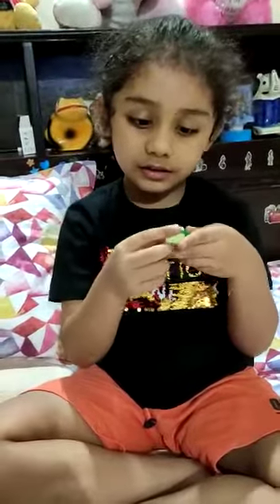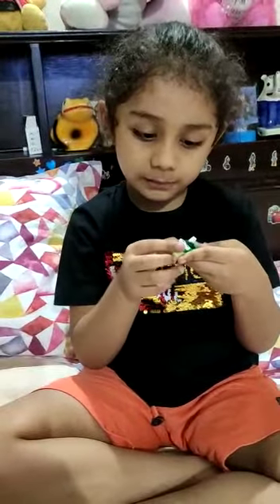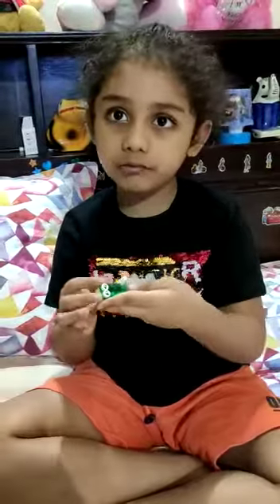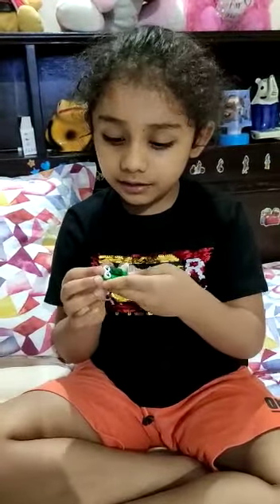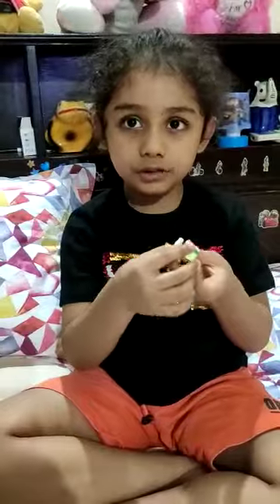Lego Piano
Video from Samar